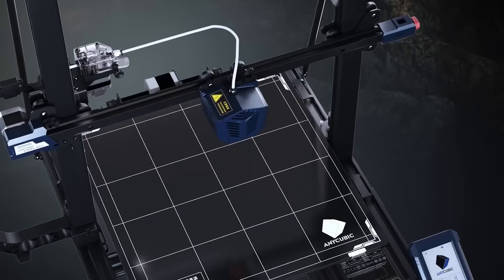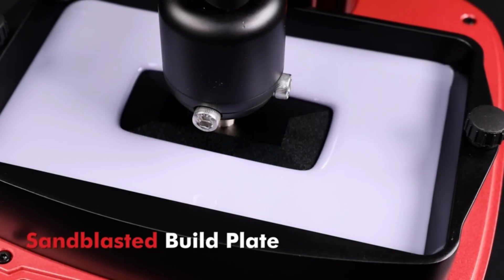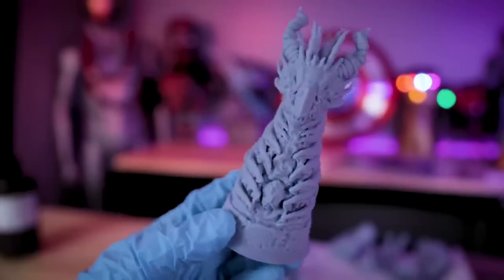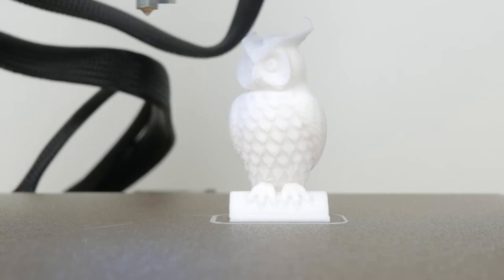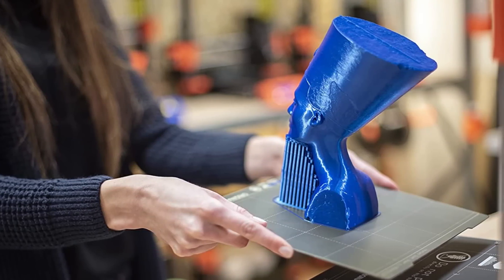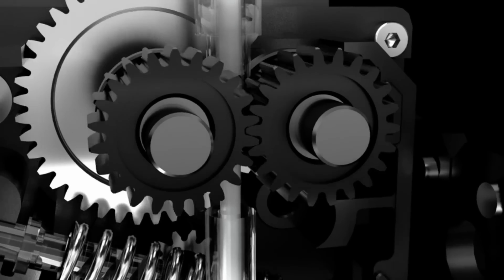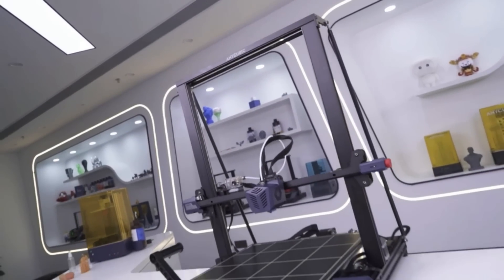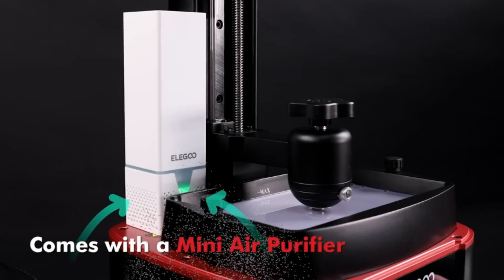Best 3D Printer 2023 | Top 5 List of 3D Printers for the Best Quality and Value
Top 5 Best 3D Printers of 2023: Our Picks for the Best Quality and Value
Links to the Best 3D Printers 2023 reviewed in this video

✅ US Links
➜ 5. Elegoo Mars 3 Pro
➜ 4. Anycubic Vyper
➜ 3. Prusa MK3S+
➜ 2. Creality Ender 3 S1 Pro
➜ 1. Anycubic Kobra Max
✅ UK Links
➜ 4. Anycubic Vyper
➜ 3. Prusa MK3S+ : N/A
✅ CA Links
➜ 4. Anycubic Vyper

In this video, we review and compare the top 5 best 3D printers of 2023. From budget-friendly options to high-end models, we cover the key features and specs you should consider when choosing a new 3D printer. Watch to find out which models made our list of the best 3D printers of the year.

Table of Contents:
0:00​​ - Introduction
1:23 - Elegoo Mars 3 Pro
3:11 - Anycubic Vyper
5:01 - Prusa MK3S+
7:00 - Creality Ender 3 S1 Pro
8:26 - Anycubic Kobra Max

Some of the footage used in this video is not original content produced by Top Product Bro. Portions of stock footage of products were gathered from multiple sources including, amazon manufactures, fellow creators, and various other sources. "All claims, guarantees, and product specifications are provided by the manufacturer or vendor. This Channel cannot be held responsible for these claims, guarantees or specifications" If something belongs to you, and you want it to be removed, please do not hesitate to contact us at